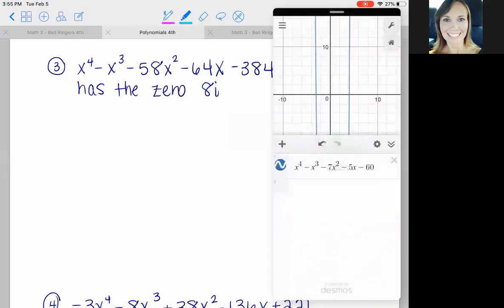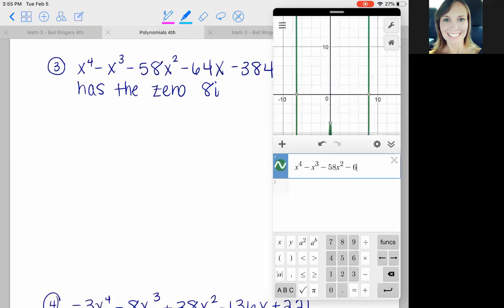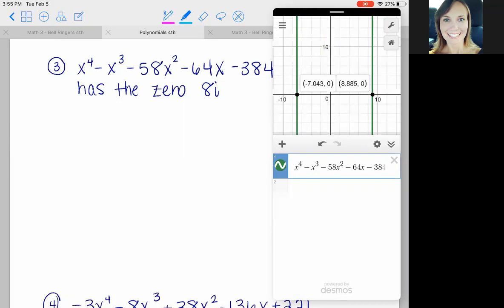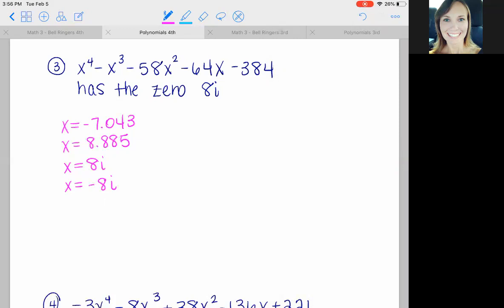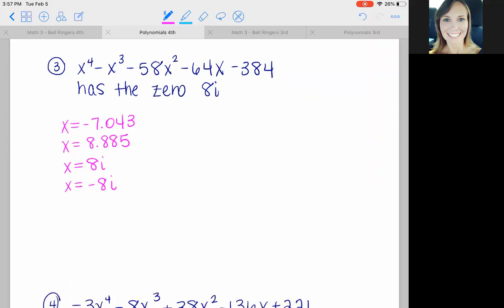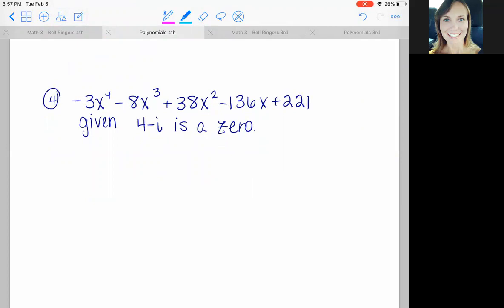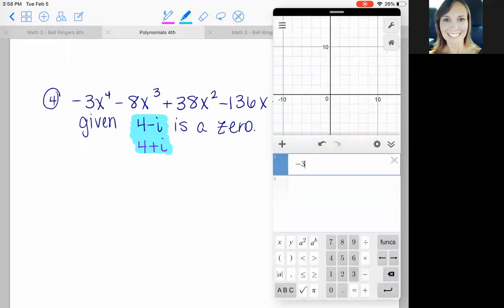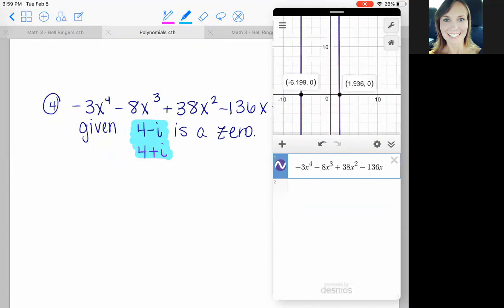Math 3 Polynomials Unit Video 2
We complete the second half of the worksheet on the zeros of a polynomial.